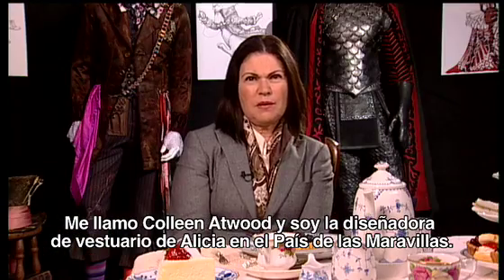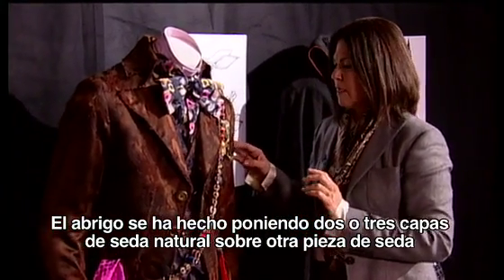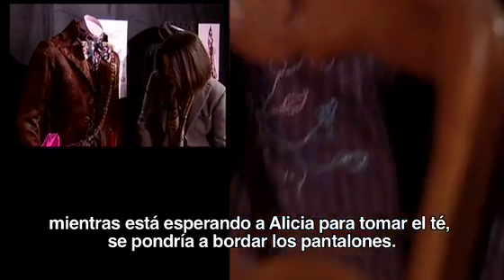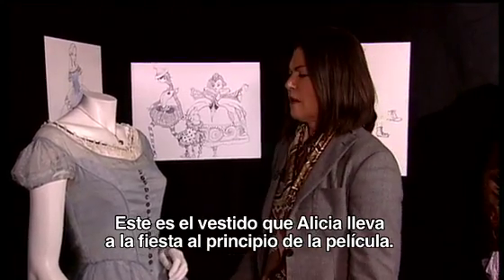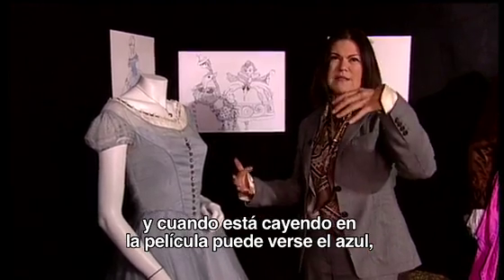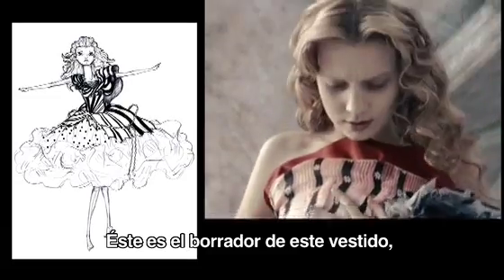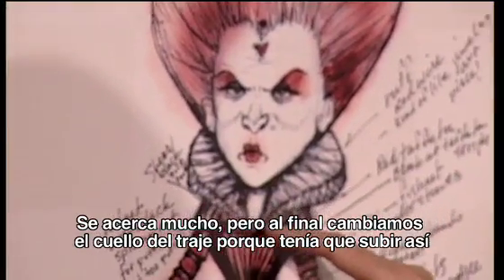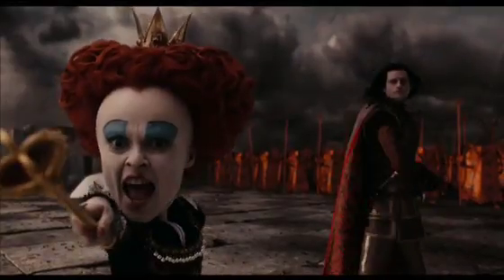Alicia en el País de las Maravillas | Como se hizo el vestuario | Disney Oficial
La diseñadora de vestuario de Alicia en el País de las Maravillas recuerda el proceso de creación delante de los vestidos utilizados. Alicia en el País de las Maravillas se estrena en cines el 16 de abril.